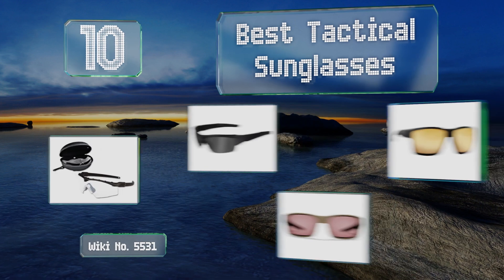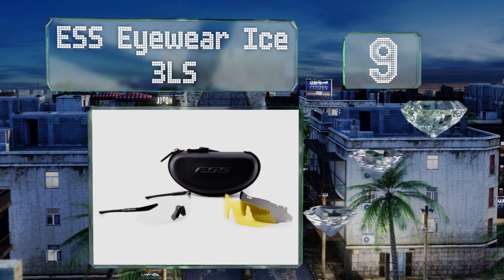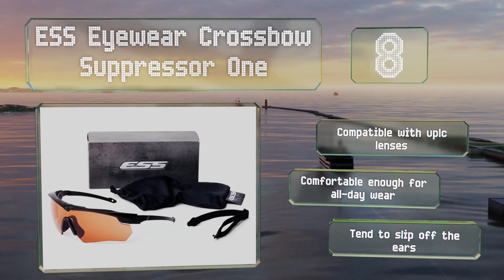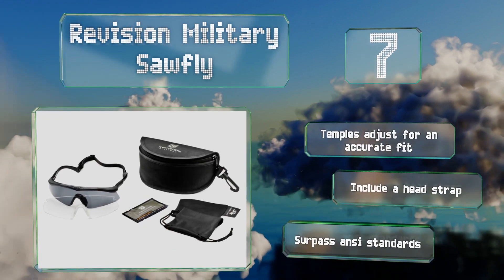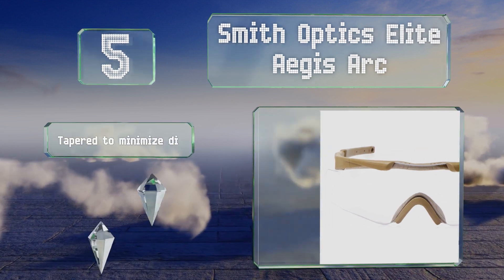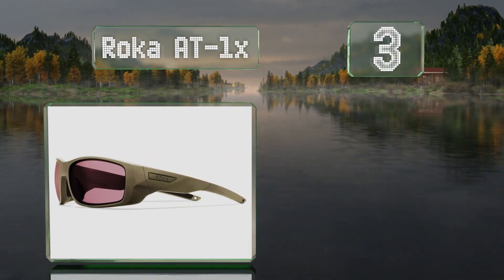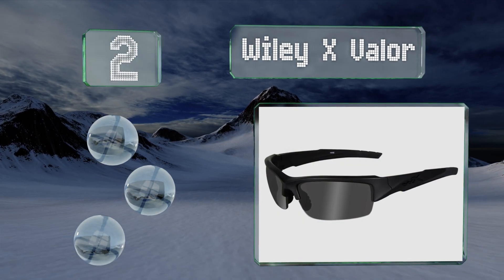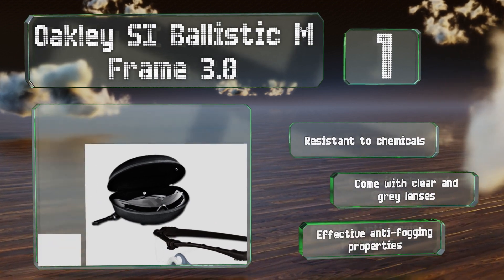10 Best Tactical Sunglasses 2020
Our complete review, including our selection for the year's best tactical sunglass, is exclusively available on Ezvid Wiki.

Tactical sunglasses included in this wiki include the revision military sawfly, oakley si ballistic m frame 3.0, ess eyewear ice 3ls, wiley x valor, skullerz odin, wiley x airrage, ess eyewear crossbow suppressor one, smith optics elite aegis arc, mapgul explorer xl, and roka at-1x.